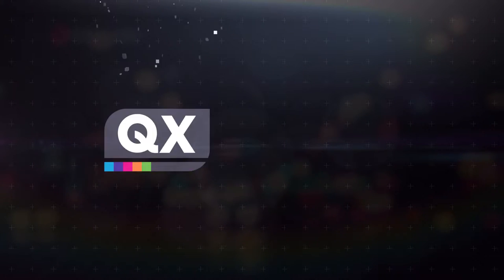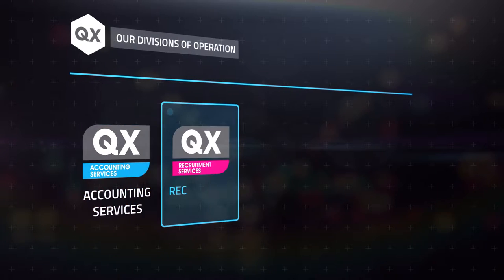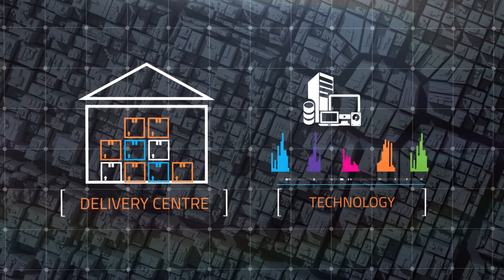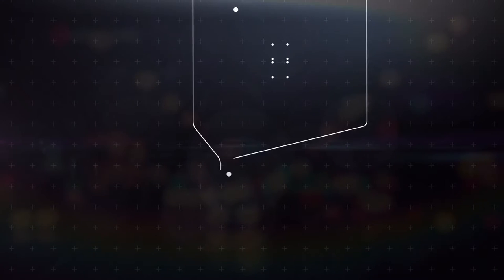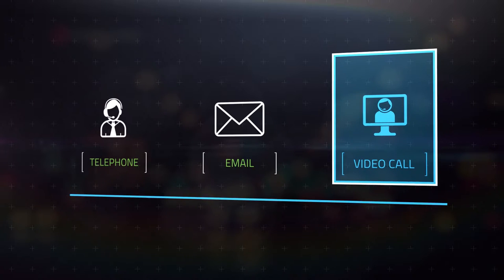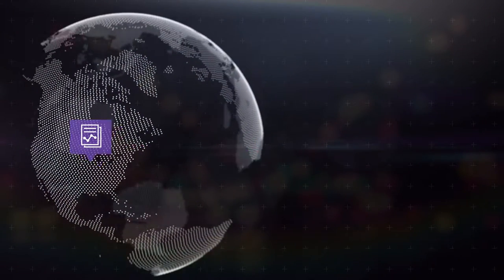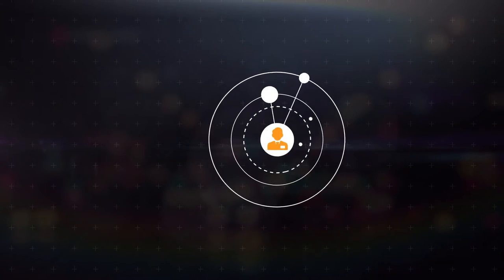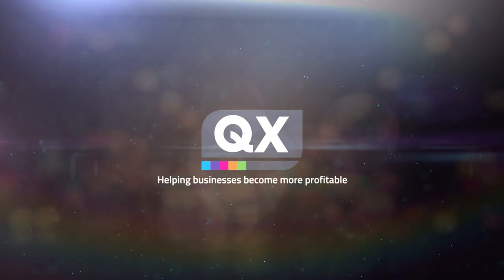QX Ltd. | Infrastructure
QX is a UK based business processing company providing finance, accounts, payroll and back-office recruitment services to businesses in the UK, US and Australia. This video narrates their journey and success story in terms of infrastructure and technology since 2003.
We received script, voice over and music from the agency, Videowala and worked on visualization and animation.

We are Kill. Fun. Work. an animation and motion graphics studio.